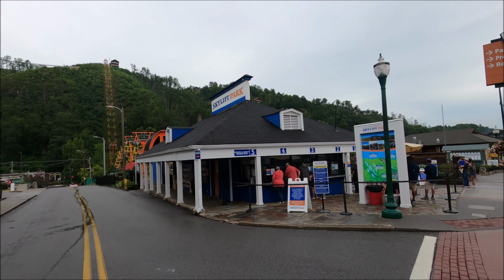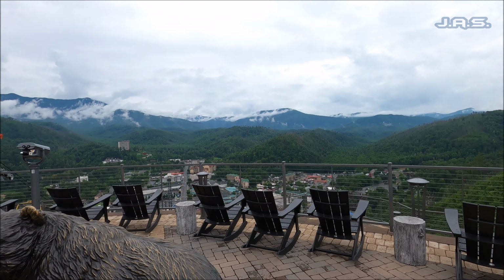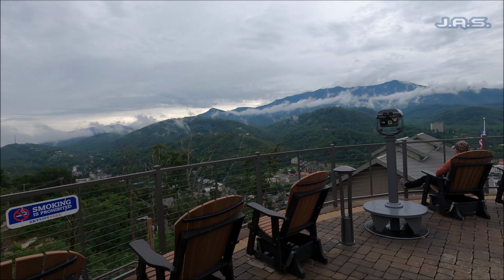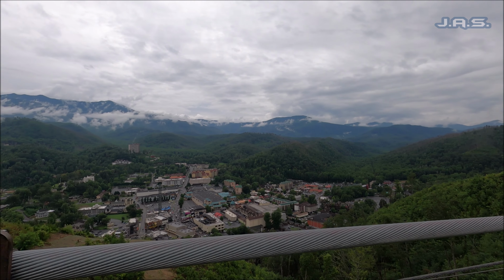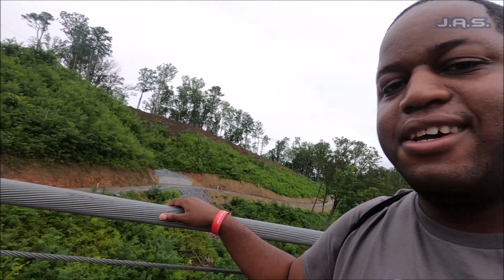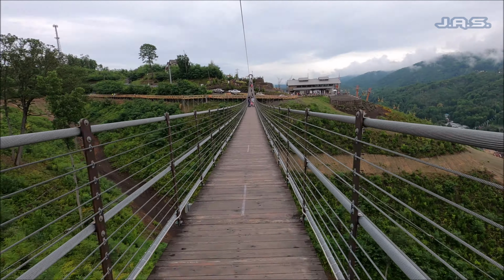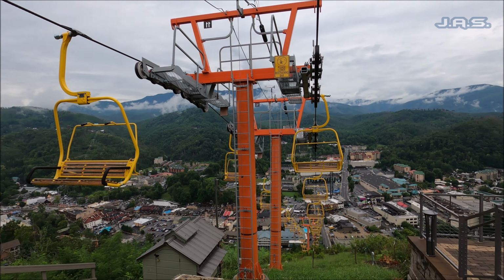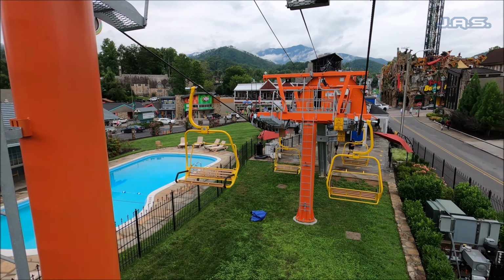[4K] Gatlinburg SkyBridge Everything you need to know!!! Full walkthrough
Welcome to another day with MrBucketlist as this time I'm in Gatlinburg Tennessee walking across the world's longest suspension bridge at the Skylift (skybridge) Park!! I give a full walkthrough and experience and some tips as well during one of the best times to go. It was empty. I hope you enjoy and check out more videos below of the great gatlinburg!

Here are some links to the gear I use when recording my videos! If you want crystal clear stable videos I suggest picking some of this stuff up!

My main camera Gopro Hero 9 Black

My Cheap but great Wrist Strap for any Go Pro Hero-

This is the tripod that I  use for both my phone and gopro while walking

The GoPro all you need bag-

Aka Justin S. If you love adventure but you want to know how it really is besides all the glimmer and glory you see on posts, I'm your guy! I review groupon's, cruises, tripadvisor excursions, employers like the Walt Disney Company, Universal Orlando, every theme park and hidden gems in florida and pretty much anything your curious about but you don't really act on! I'm based in florida and I love adventure!
Anything in or around florida let me know if you wanna see the pros and cons and if you should do it. I'll take requests and promise at least two tours per week!